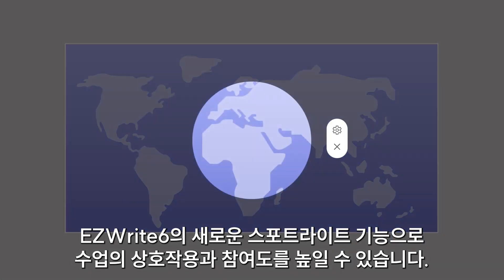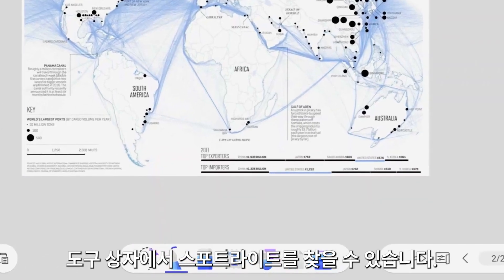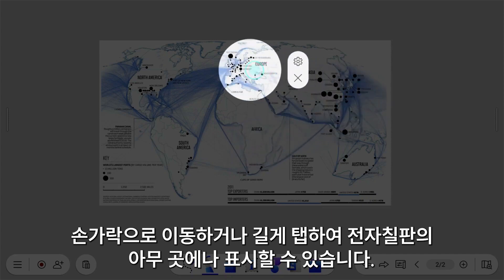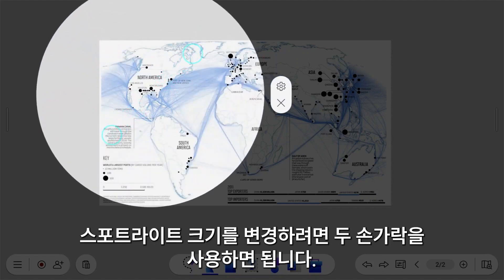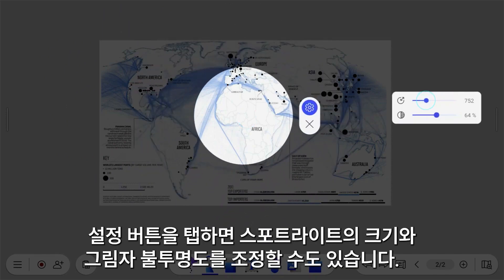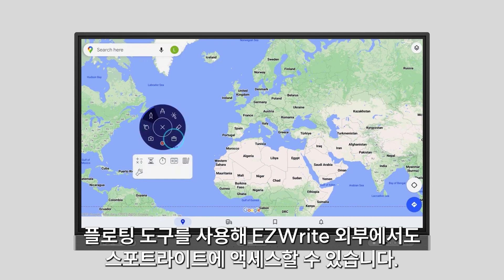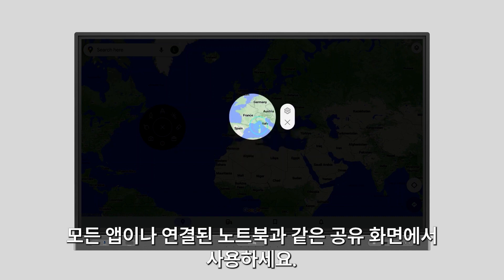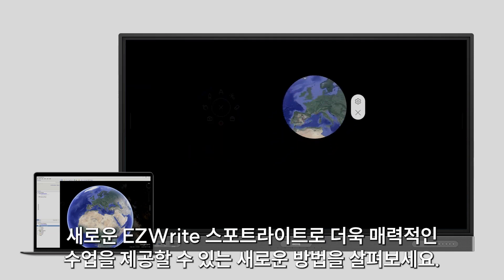벤큐 전자칠판에서 스포트라이트 기능을 활용하는 방법!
이제 벤큐 전자칠판에서 스포트라이트 기능으로 학생들의 집중도를 높여보세요!